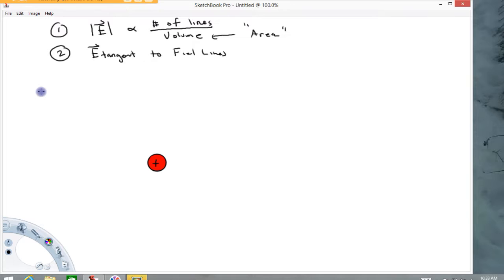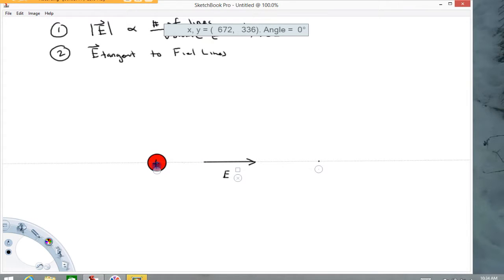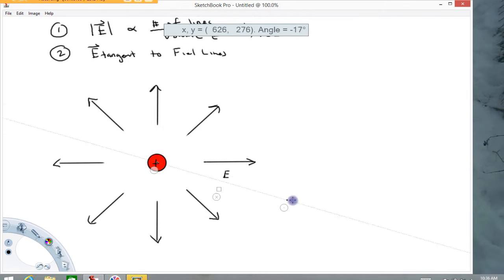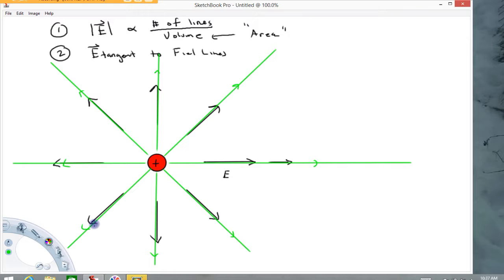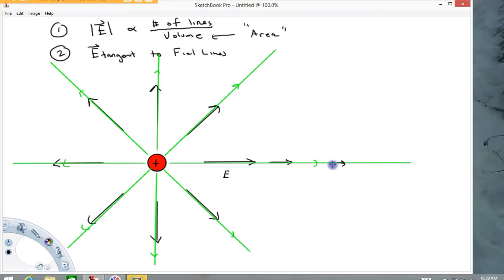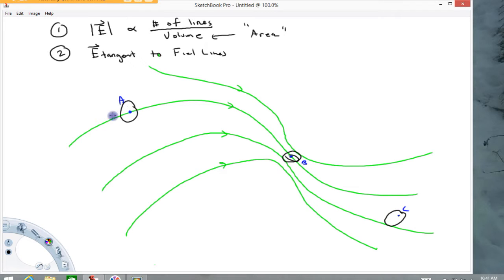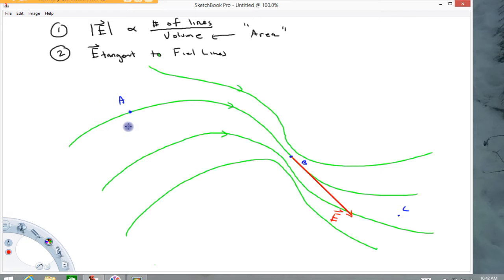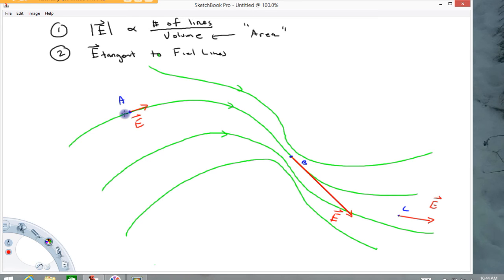Introduction to Electric Field Lines